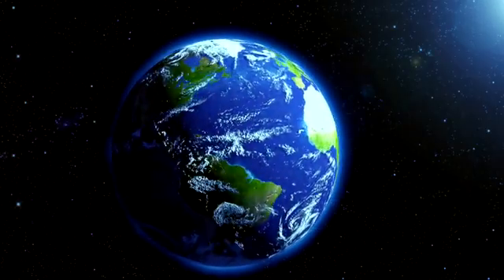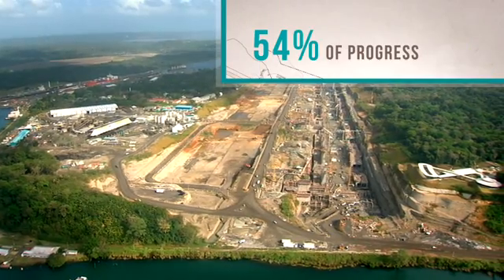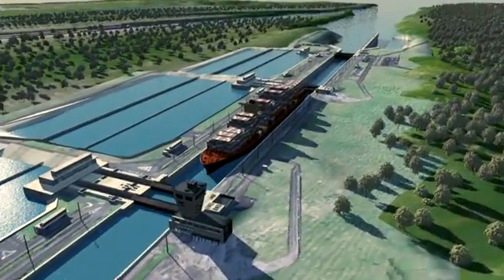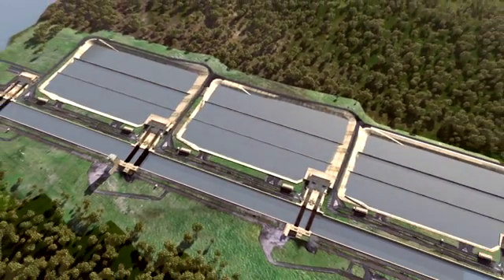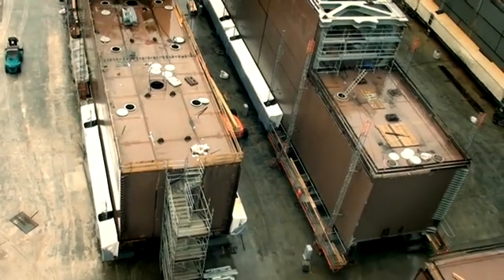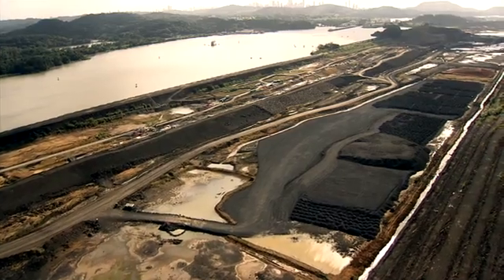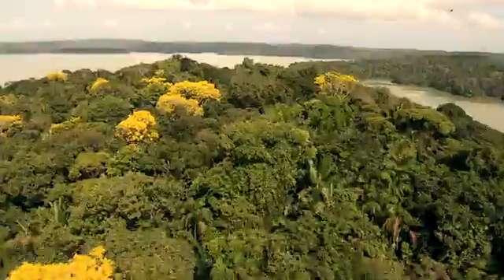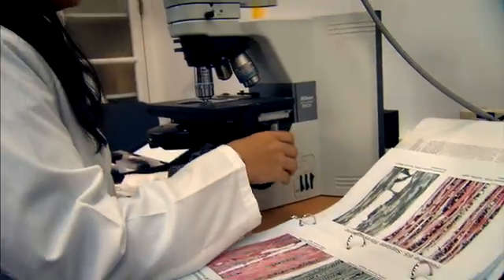Panama Canal Expansion Program Update - April 2013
Learn about the progress of one of the biggest engineering programs of the century, the Panama Canal Expansion. This clip received the best video award under the  "Corporate Image" category at the 19th Annual Communicator Awards.